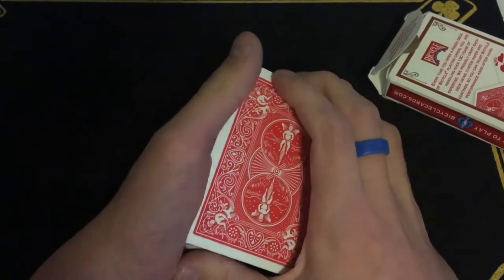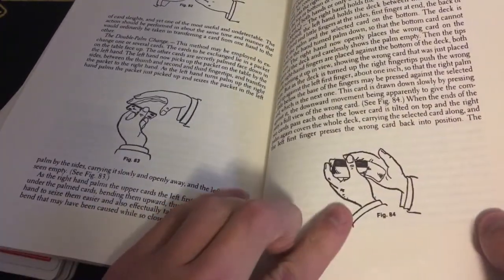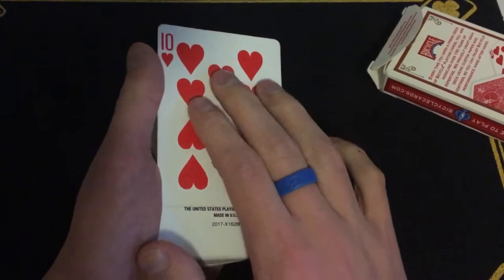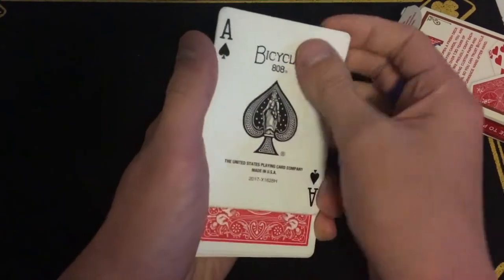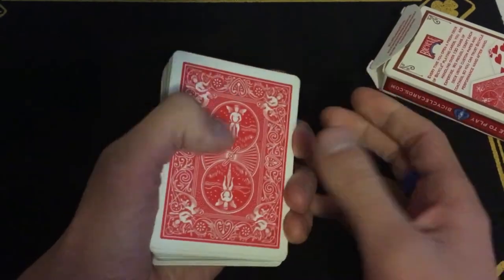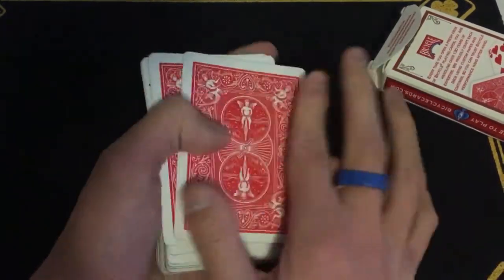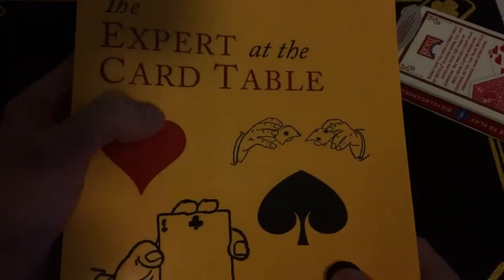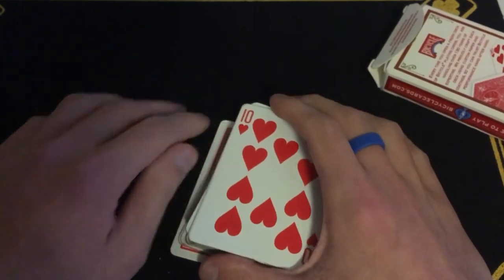Erdnase Color Change - Fundamental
Perform To Amaze!

Welcome Back to Zenn Magic, this week we're learning another color change, the Erdnase Color Change.